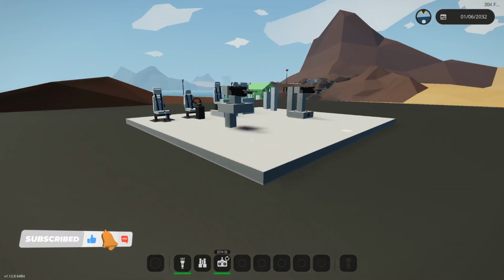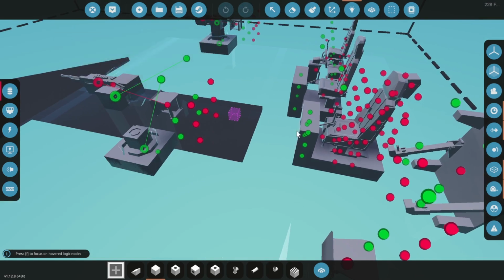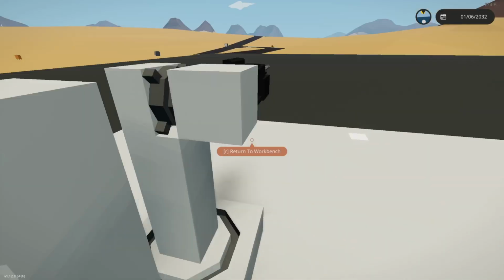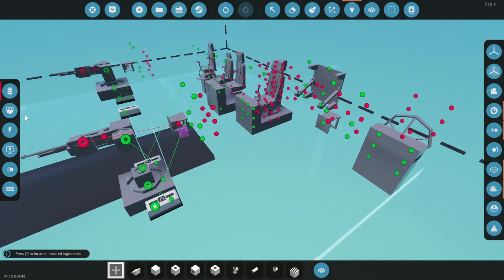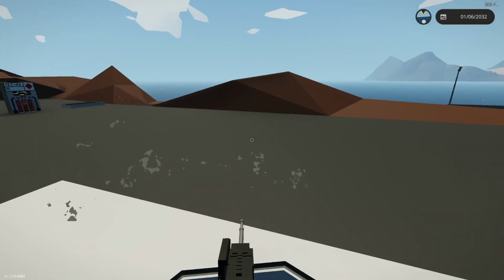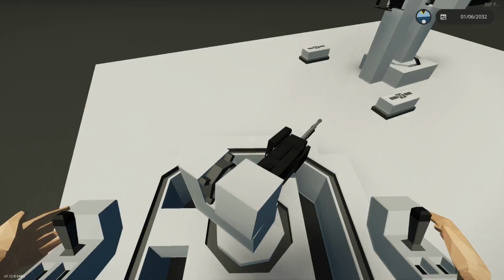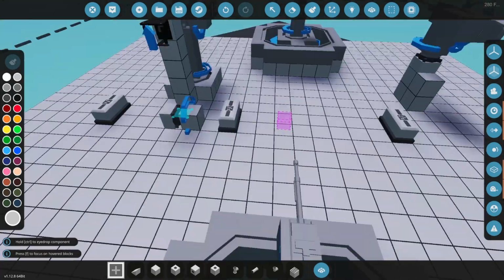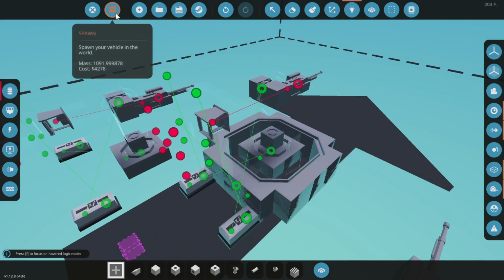Tips & Tricks: Mouse Look Control - Shooting Things by Looking At Them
Looking at how to use mouse Look x & Y to control pivot to create a turret!

Stream Stormworks Every other Monday After Midnight EST